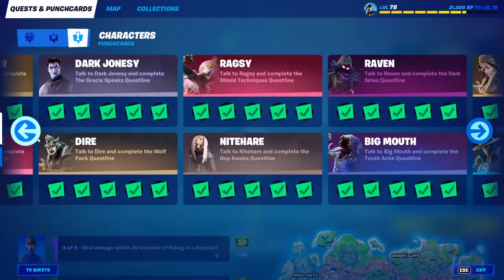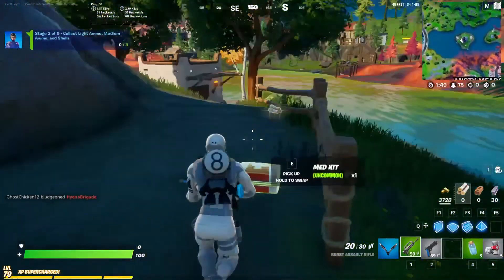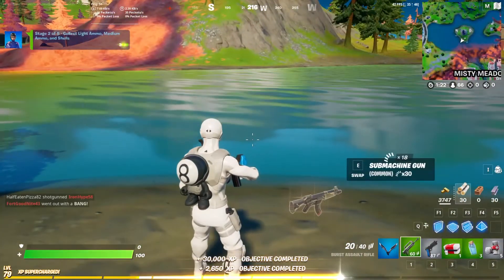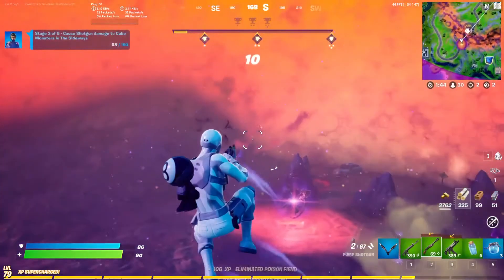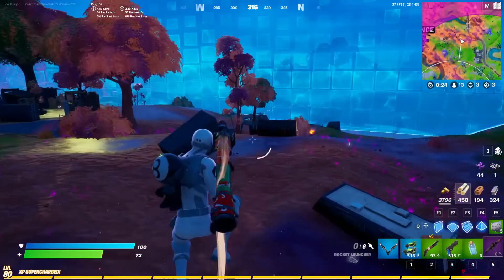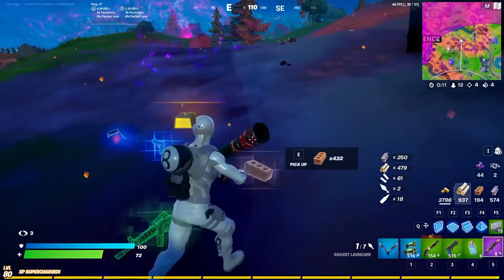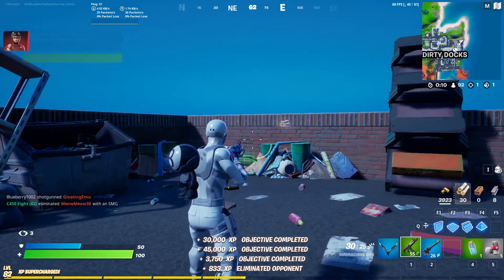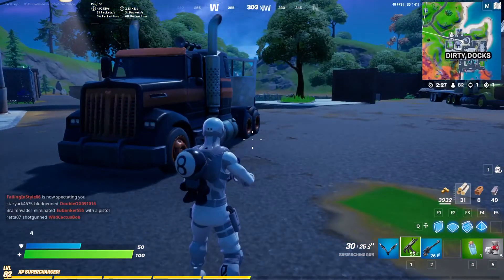Shadow Ops Quest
Accidentally forgot to do this for a few days
The 2nd Challenge is about 3 types of ammo
But you only end up using 2 types for the next 3